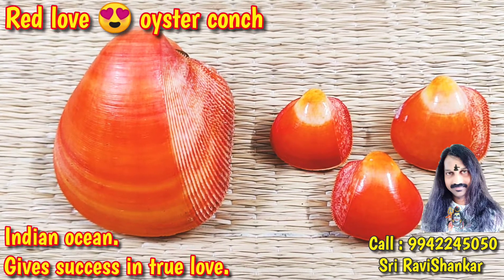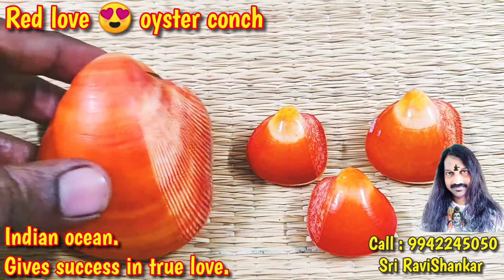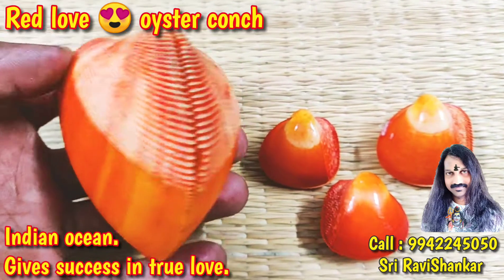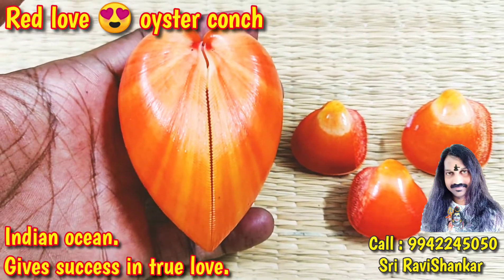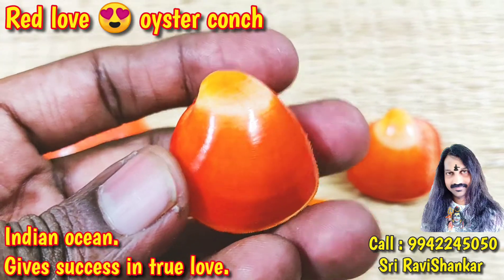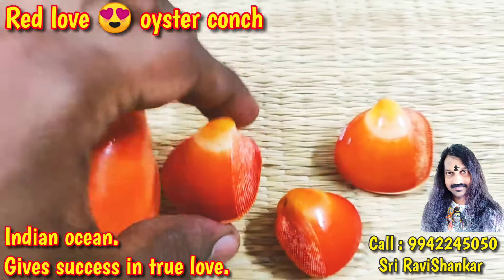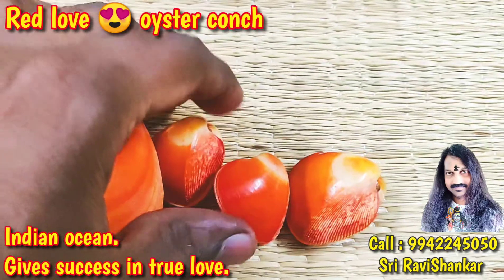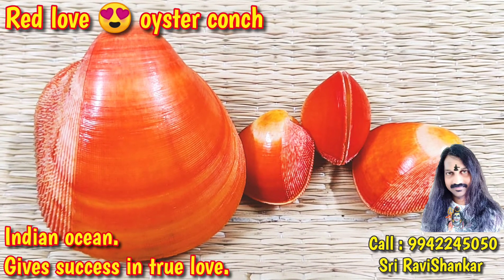Red love 😍 oyster conch.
Indian ocean collection.
For family happiness and family health.
Gives success in true love.
Gives beautiful blessed babies with out delay.
Gives way to marriage with out delay.